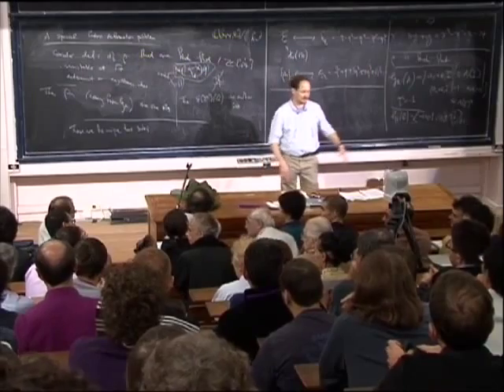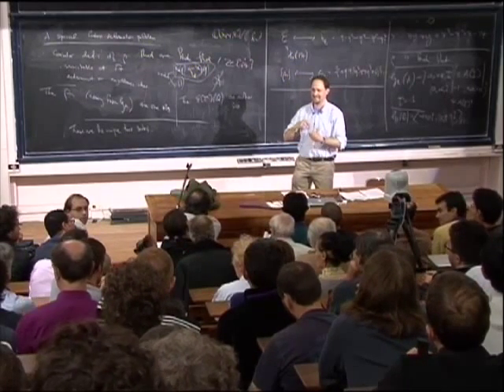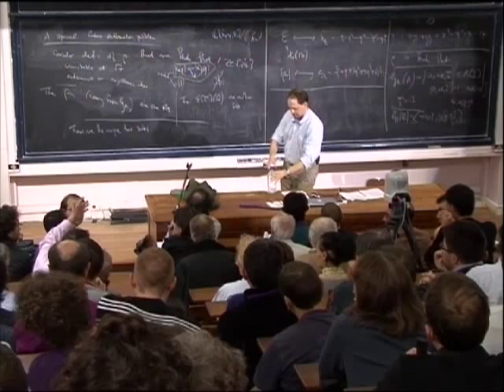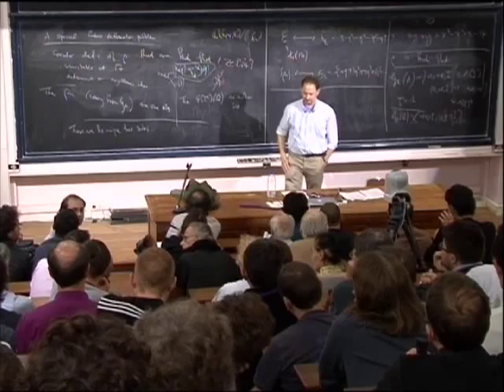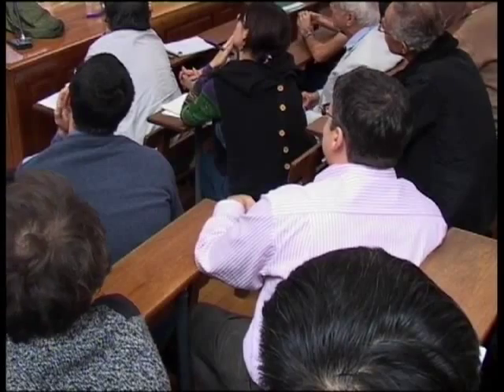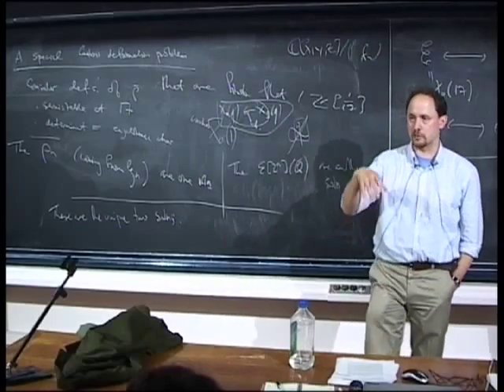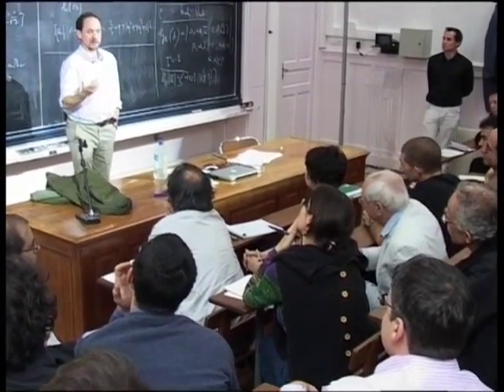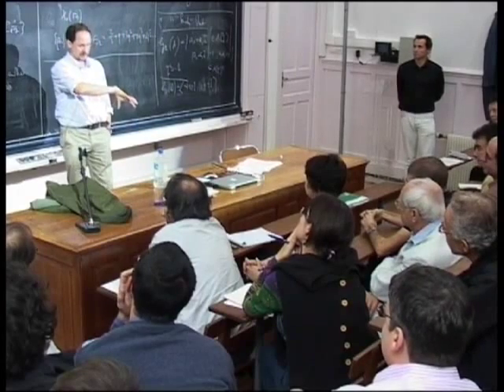13 - Deformations of Galois representations and applications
Orateur(s) : M. Emerton
Public : Tous
Date : jeudi 27 octobre
Lieu : Institut Henri Poincaré